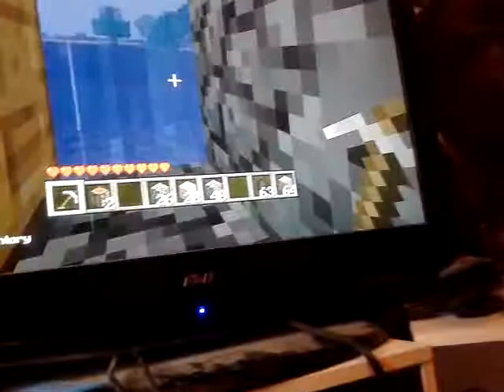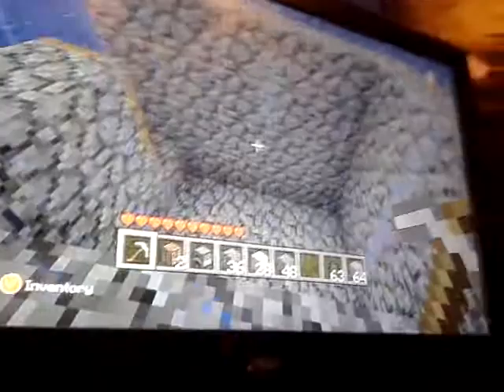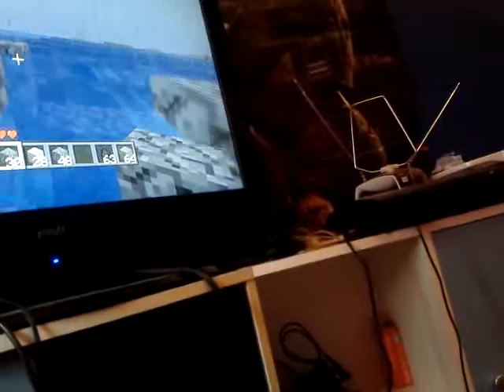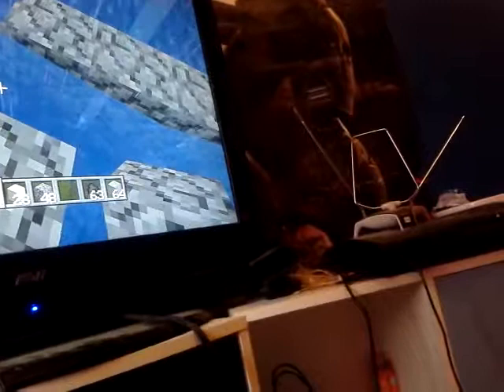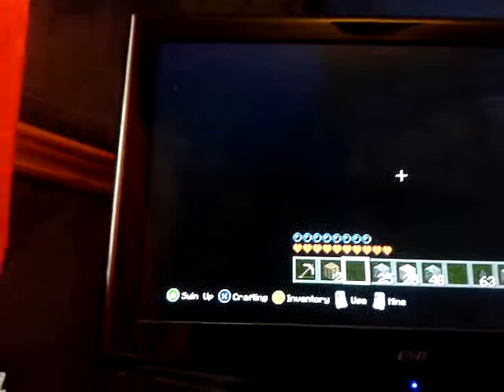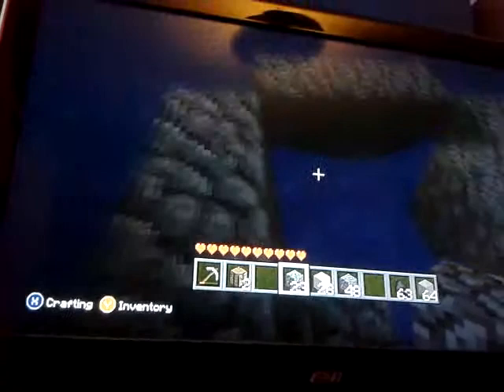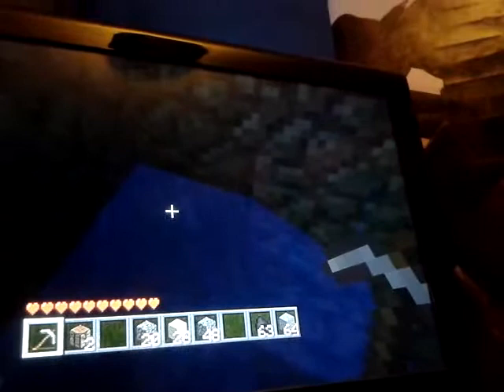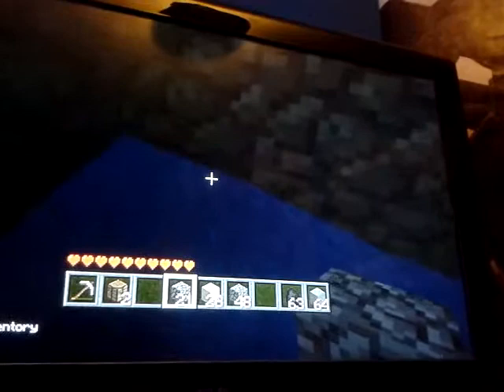I stop water